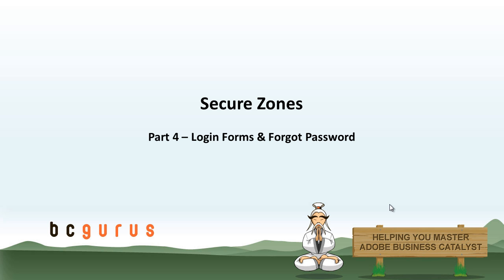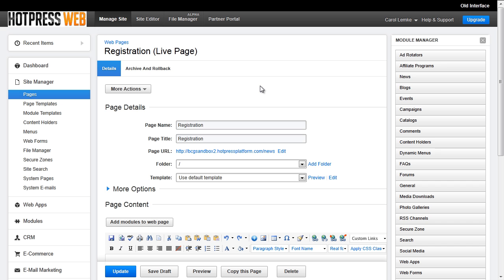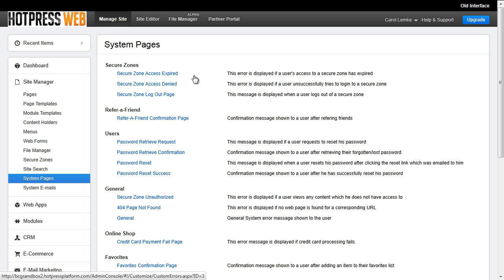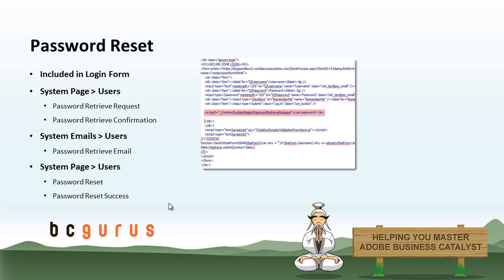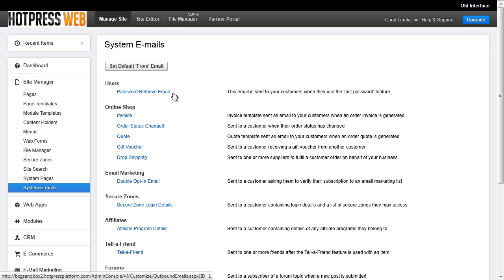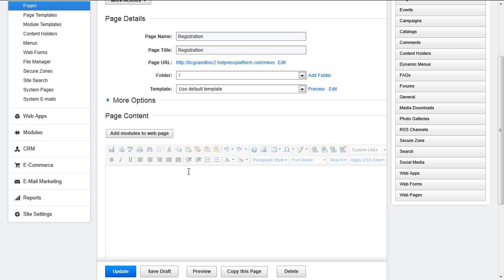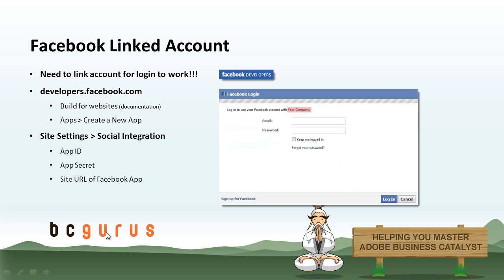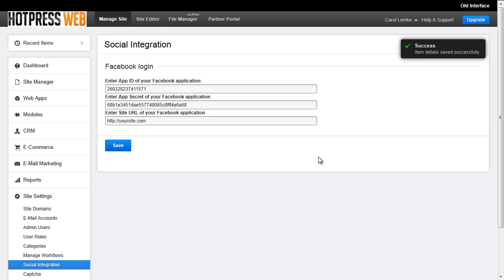Business Catalyst Facebook Login | Adobe BC Training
How to Create a Business Catalyst Facebook Login ... Inserting login form, System pages, Password reset, Facebook login, Facebook linked account...